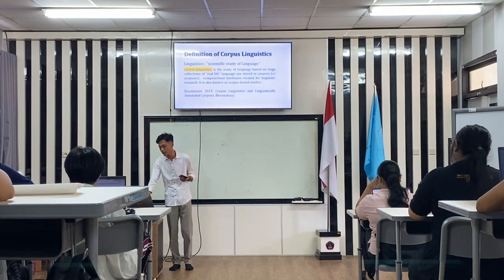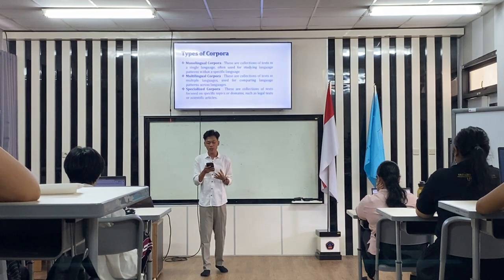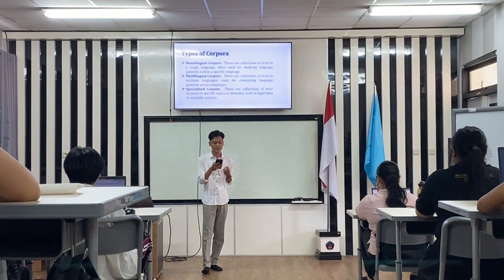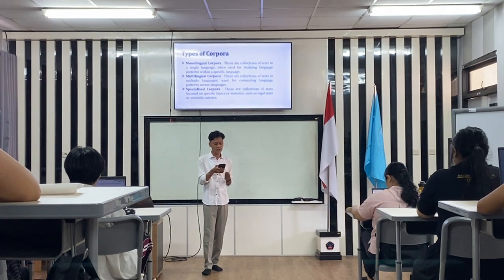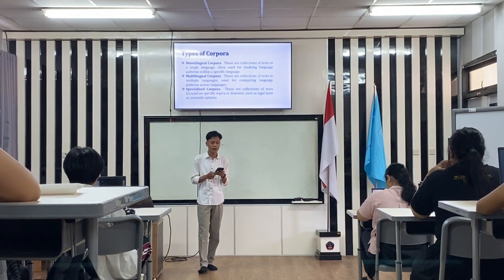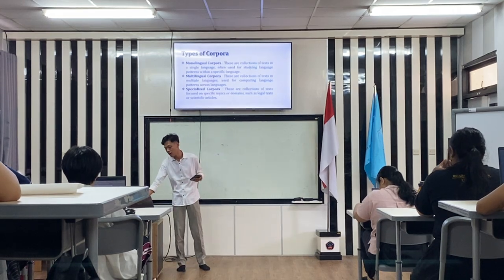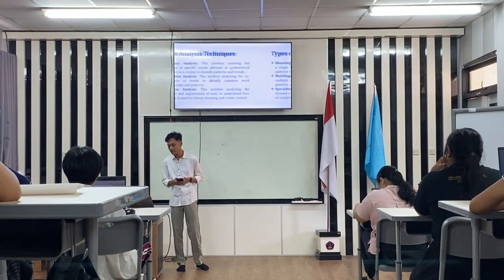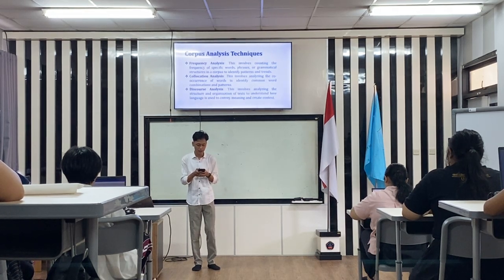Agus Hidayatulloh_2IKI_2312021057_Introduction to Linguistics: Corpus Linguistics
Universitas Pendidikan Ganesha, Singaraja - Bali. Tahun 2024